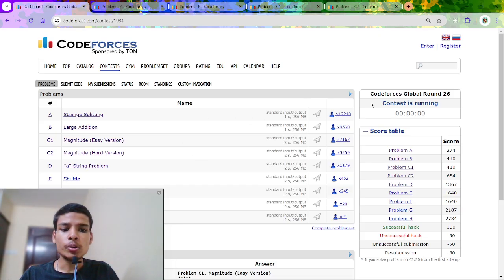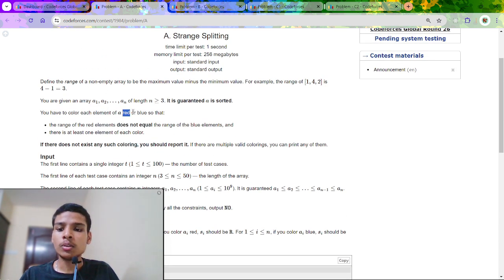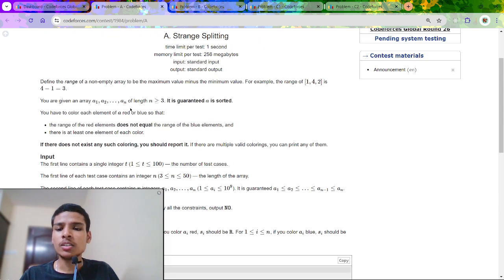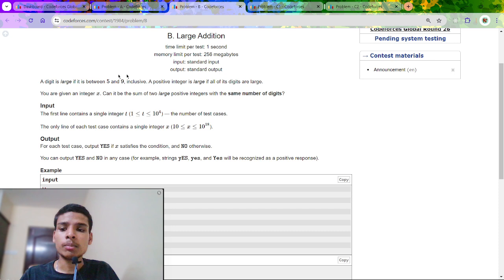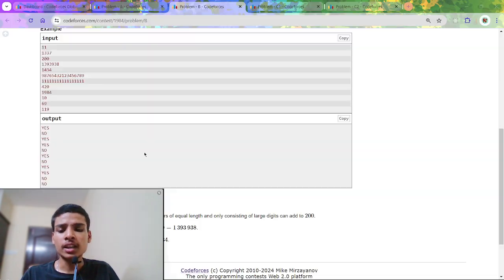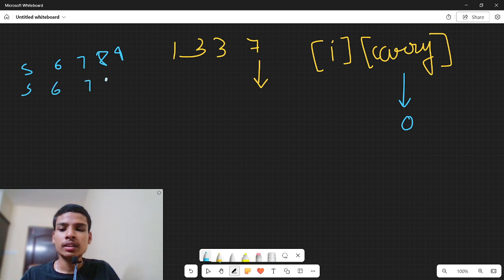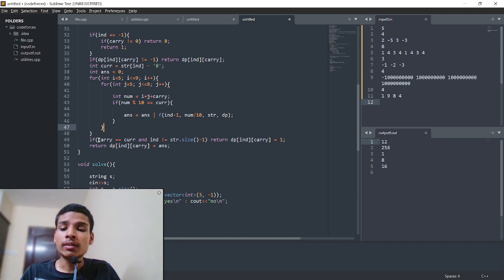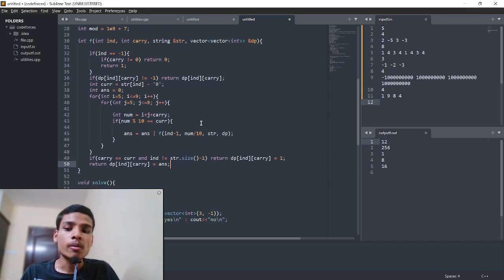Codeforces Global Round 26 || Editorial For Problems A,B,C1,C2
A. Strange Splitting || B. Large Addition || C1. Magnitude (Easy Version) || C2. Magnitude (Hard Version)